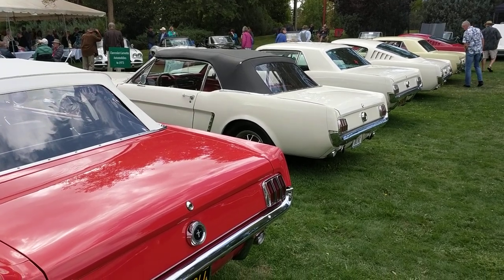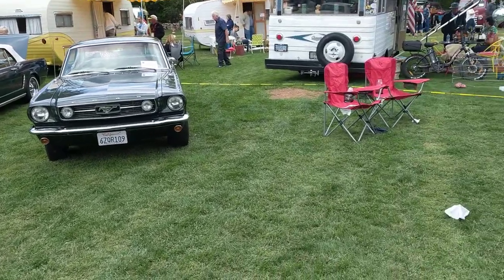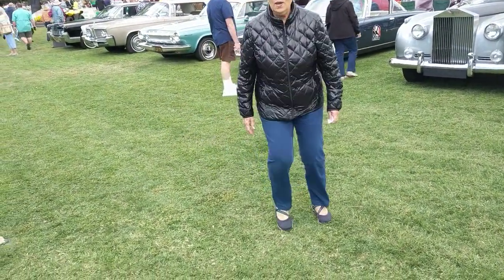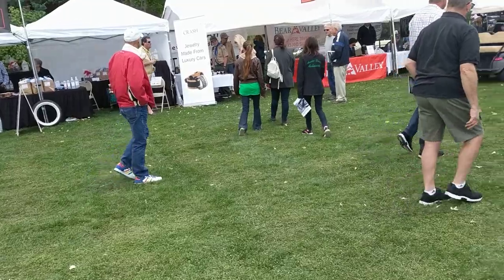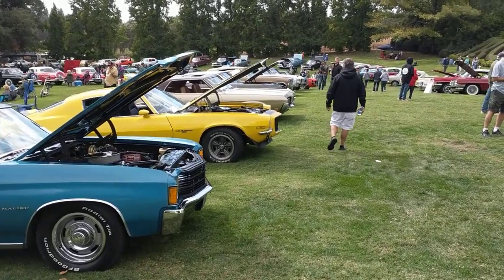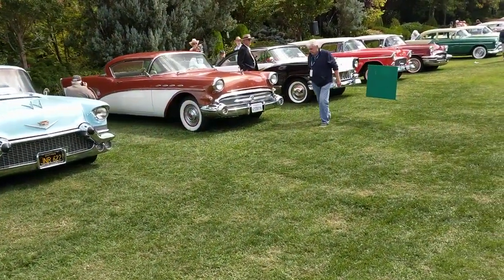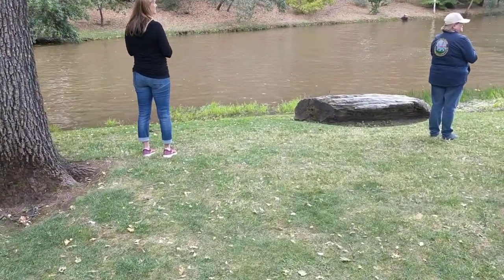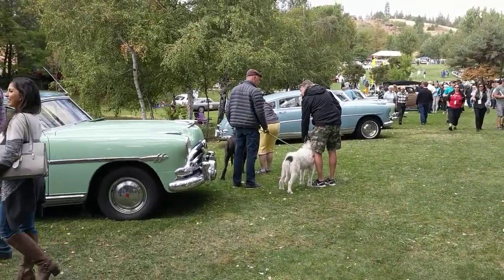2019 Concours d'Elegance at Murphys California Ironstone vineyards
a lot of ground to cover to walk around the grounds and try to get a shot of over 300 cars and keep it all in a short video so that I don't drag on too long. This year I was able to get up there, but I was not able to take any of my cars. I just went up to help with the judging. there were some really great cars up there's and a couple of featured cars were the AMC AMX and Hudson's.